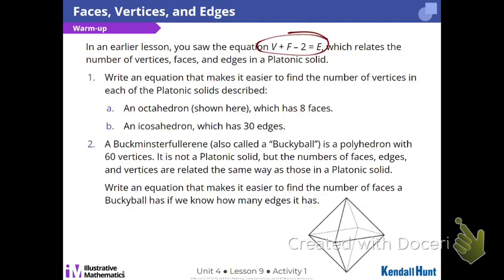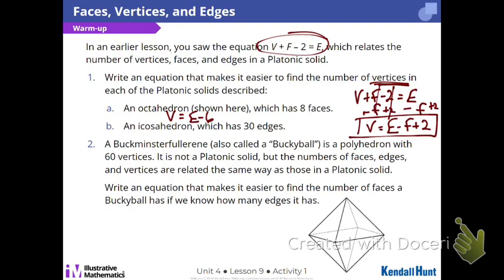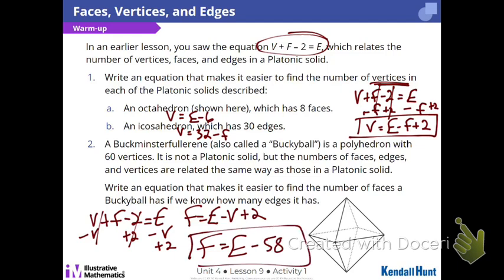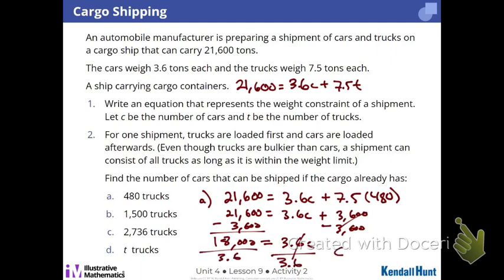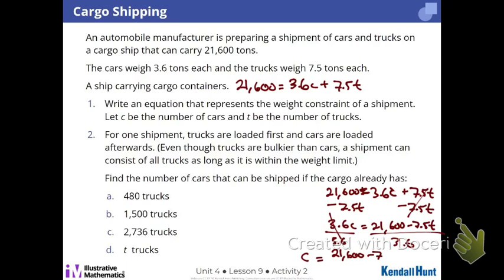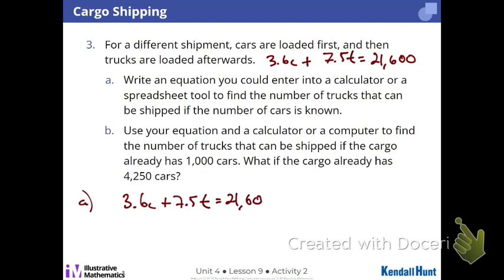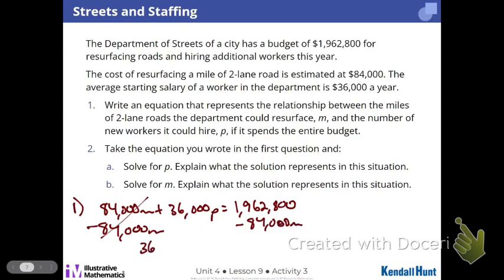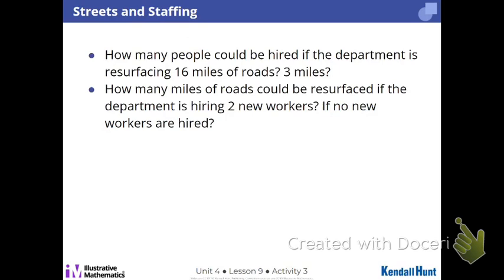Solving For a Variable 2 Algebruh